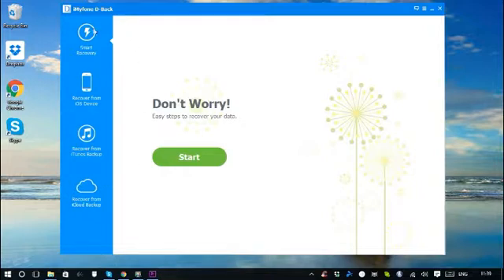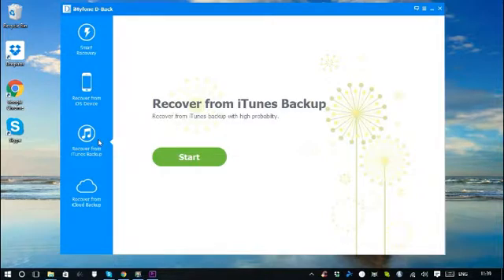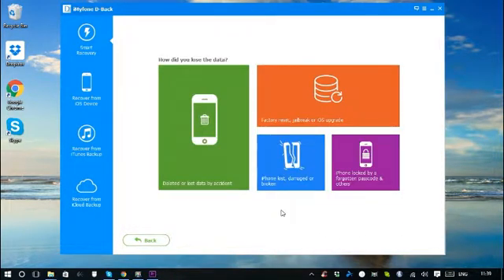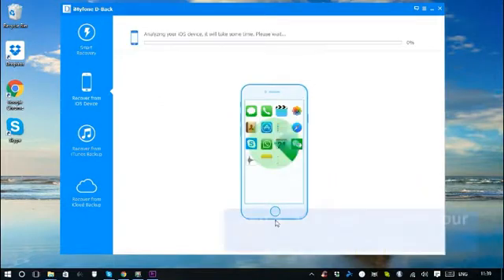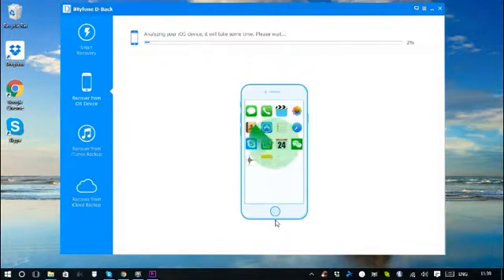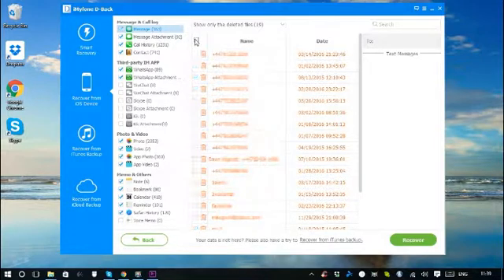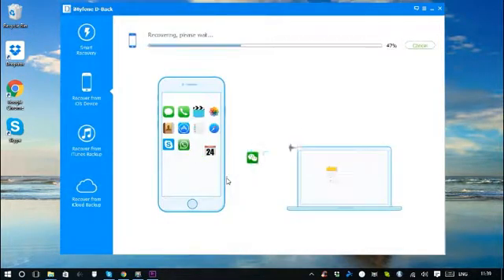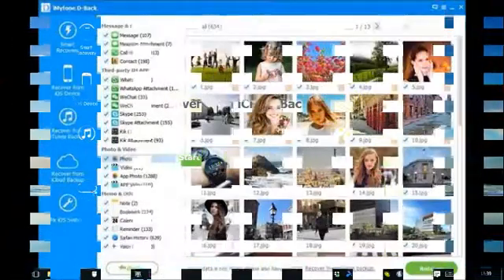How to Recover Lost Photos on iPhone 8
Have you lost some of the photos on your new iPhone 8?

If you accidentally delete a photo and want to recover it, you can do that right on your iPhone. iPhone Data Recovery is a simple to use, yet effective solution for the recovery of data whether you have a backup or not. The program provides you with three ways to retrieve lost photos on iPhone 8:Retrieve photos directly from iPhone,recover pictures from iTunes backup,retrieve photographs from iCloud backup.

Recover Deleted or Lost WhatsApp Messages from iPhone 8